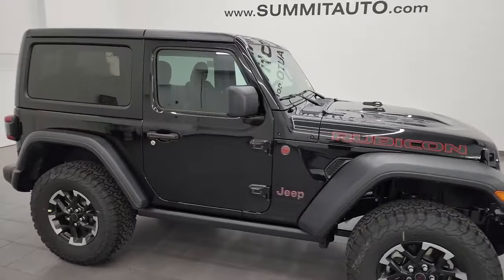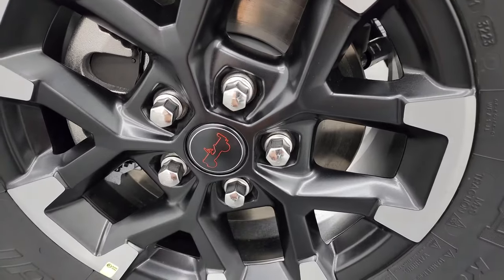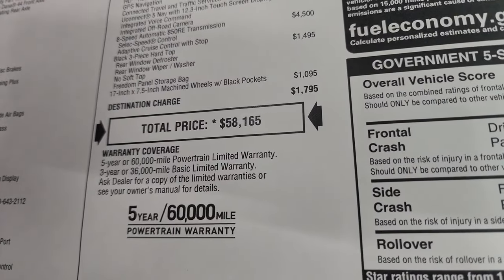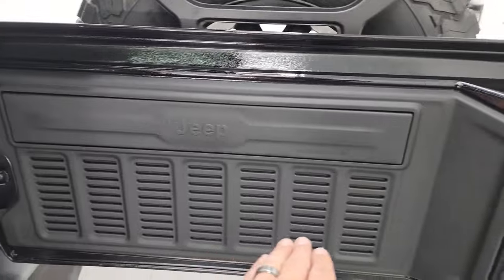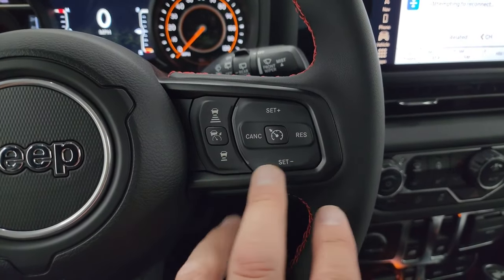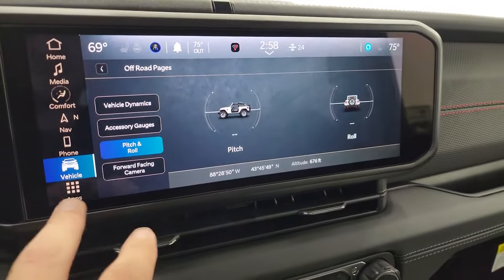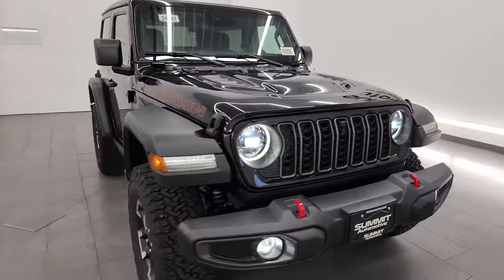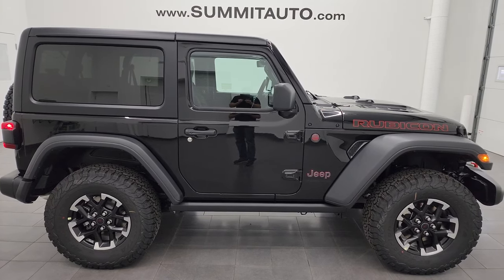2024 JEEP WRANGLER RUBICON 2 DOOR BLACK CLEARCOAT 4K WALKAROUND 24J27 SOLD!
This 2024 JEEP WRANGLER 2 DOOR RUBICON IN BLACK CLEARCOAT FOR SALE IN FOND DU LAC OSHKOSH WISCONSIN 54935 is the vehicle we did walk around review of today.

Thank you for checking out this video of this 2024 JEEP WRANGLER 2 DOOR RUBICON IN BLACK CLEARCOAT FOR SALE IN FOND DU LAC OSHKOSH WISCONSIN 54935

STOCK: 24J27
MSRP: $58,165
MILES: 12
MAKE: JEEP
MODEL: WRANGLER
VIN: 1C4PJXCG2RW114542
LOCATION: FOND DU LAC OSHKOSH WISCONSIN, 54937 TRUCKS ON 41

3.6 Liter V6 DOHC Engine, 285 Horsepower, Two Door with 3-Piece Modular Hard Top, Rubicon Package, 8 Speed Automatic Transmission, Automatic Transmission Center Console Shifter, 4x4 Floor Shifter Four Wheel Drive 4WD, Selec-Speed Crawl Control, Factory GPS Navigation System, Reverse Backup Camera Rearview Camera, Adaptive Speed Control Cruise Control, Forward Collision Warning System, Start / Stop Technology Start/Stop, Driver Seat Height Adjuster, Dual Heated Seats, Black Ebony Cloth Seats, Bucket Seats, 2nd Row Bench Seating, Towing Package with Receiver Trailer Hitch and Trailer Wiring Tow Package, Heated Power Mirrors, Electronic Stability Control Traction Control ESC, Axle Lock, Sway Bar Link Disconnect, BF Goodrich All Terrain KO T/A LT285/70 R17 Tires, Painted and Polished Aluminum Rims Premium Wheels, Four Wheel Disc Brakes, Gorilla Glass Windshield, LED Fog Lights, LED Headlights, LED Running Lights, LED Tail Lamps, Rock Rails, 10.1" Uconnect 5 Touchscreen Radio, AM / FM Radio Tuner, Sirius/XM Satellite Radio Capabilities Sirius / XM, 7-Inch Multi-View Display, Alpine Premium Audio Sound System, Offroad Pages With Temperature Guages, Pitch And Roll Display, and Drivetrain Display, SOS / Assist System, U Connect Hands Free Bluetooth Hands-Free Phone System Blue Tooth, Android Auto Compatible, Apple Car Play Compatible, Auxiliary MP3 Jack Portable Audio Connection, Factory Subwoofer, USB C Jack, USB Jack Portable Audio Connection, Enter-N-Go System Keyless Entry System, Keyless Entry with Factory Remote Start, Push Button Start, Rear Window Defroster, Swing Open Rear Door with Manual Raise Glass, Adjustable Height Seatbelts, Driver and Passenger Front Air Bags, L.A.T.C.H. Child Safety System, Side Curtain Air Bags SRS Safety Restraint System, Heated Steering Wheel Multi-Function Steering Wheel Controls, Homelink System with Three Programmable Buttons for Garage Doors, Lighting Systems & Security Systems, Compass, Outside Temperature Display and Mileage Display, Factory Floormats, Air Conditioning AC, Cruise Control, Power Locks, Power Windows, Automatic Headlights Autolamp, Tilt/Telescope Steering Wheel, 115V / 150W Auxiliary Power Outlet, Black Clearcoat,

STOCK: 24J27
MSRP: $58,165
MILES: 12
MAKE: JEEP
MODEL: WRANGLER
VIN: 1C4PJXCG2RW114542